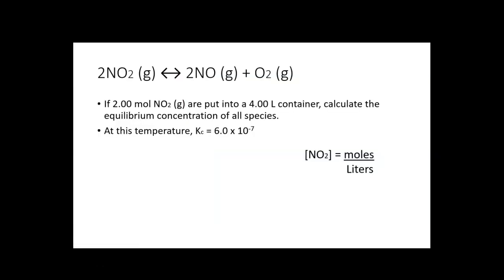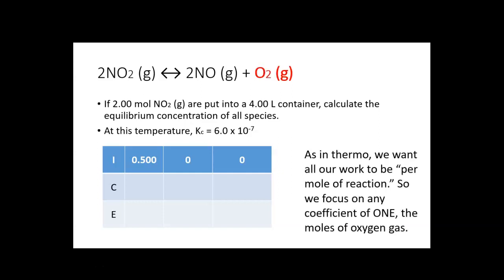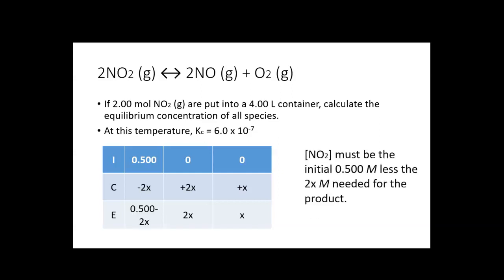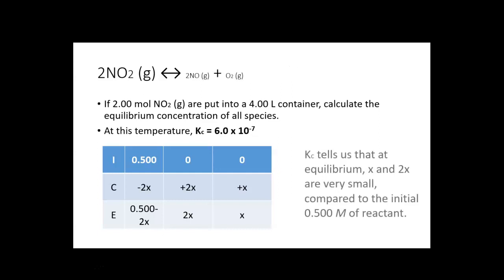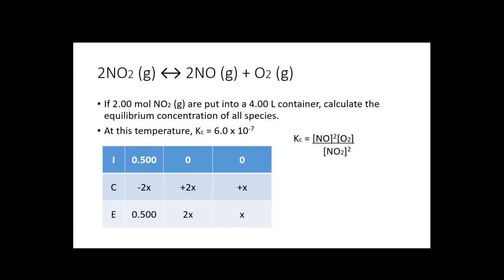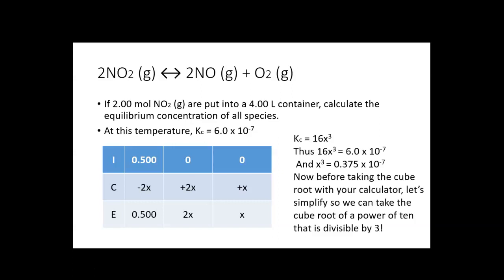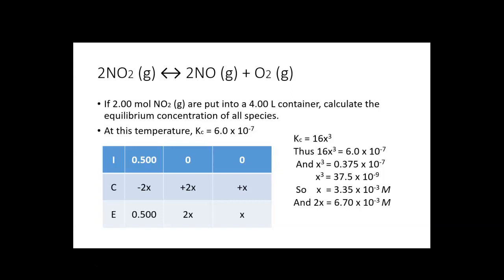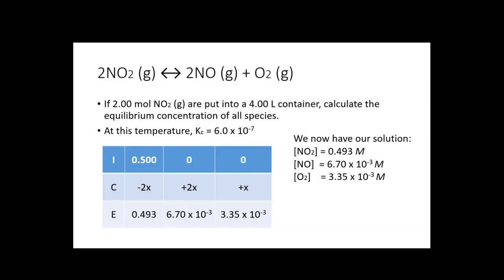Solution to an Equilibrium Problem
We solve, step-by-step, an equilibrium problem in which conditions are stated, Kc is given, and we must find the equilibrium concentrations of all reactants and products. We see how to do this in some cases without resorting to the quadratic formula. sometimes here I say "moles" when we are actually discussing moles per liter, concentration.